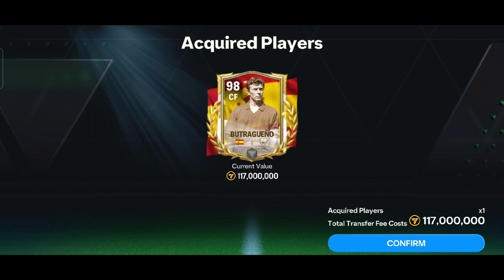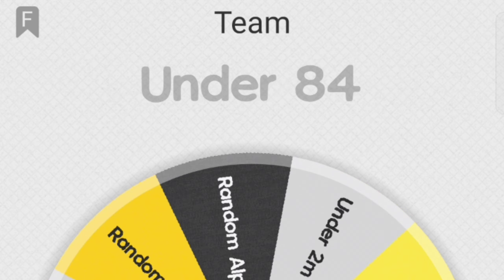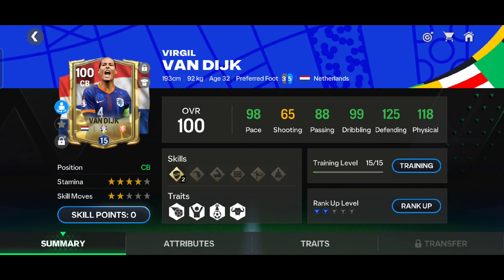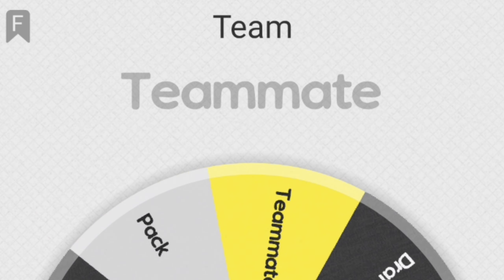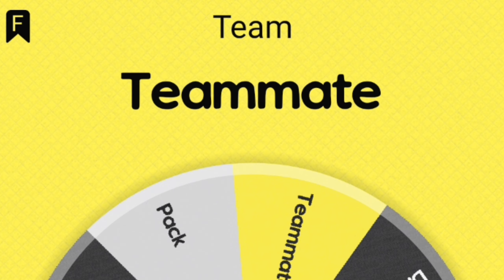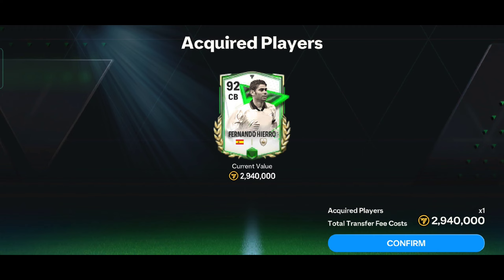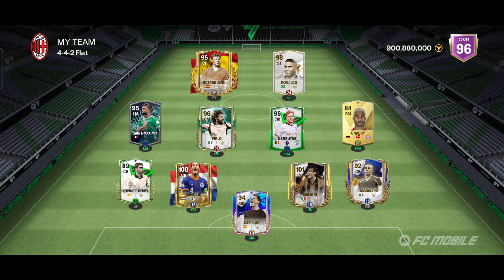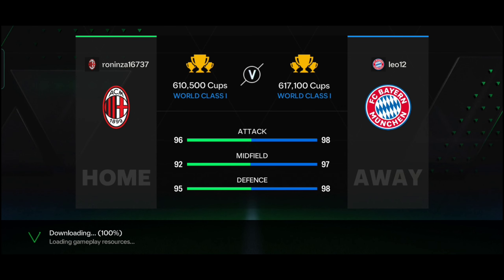Butragueño is Insane in FC Mobile!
Check out the insane skills and incredible goals of Butragueño in FC Mobile! This video showcases why Butragueño is a must-have player for your squad. Watch as he dominates the field with his speed, precision, and unmatched finishing ability.